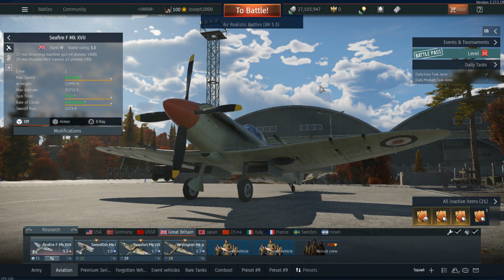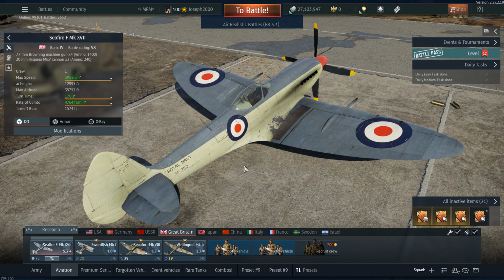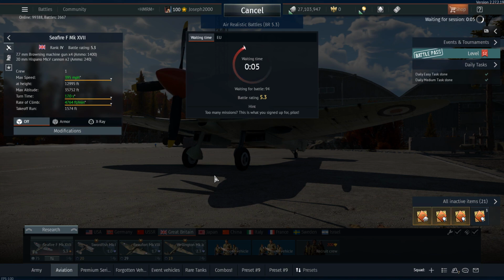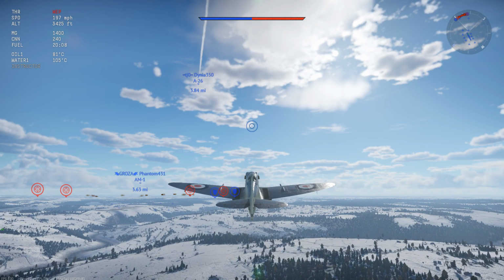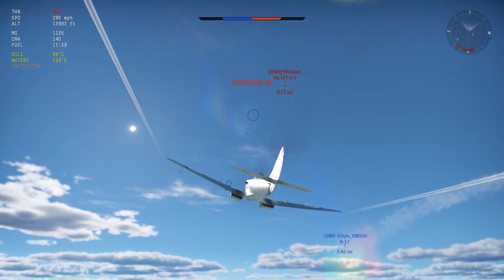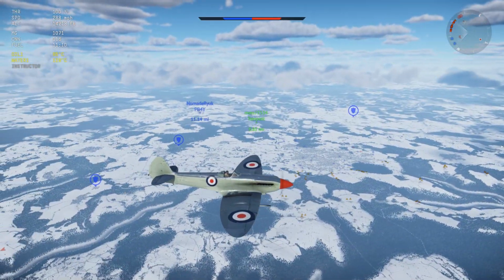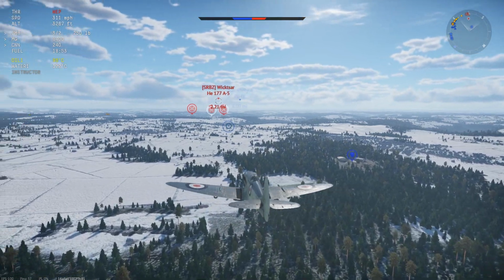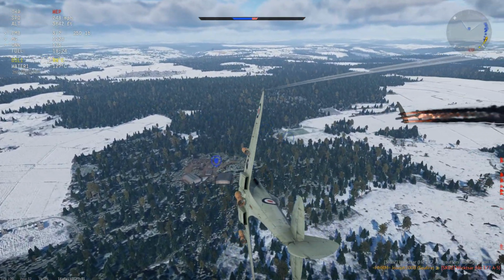War Thunder: Sub Request by Luky Puky. Seafire Mk XVII. Versatile and effective.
Hey folks, today its a sub request by Luky Puky for the Seafire Mk XVII. This plane is a great one, combining decent performance and overall good characteristics into a well balanced package. Hope you enjoy!